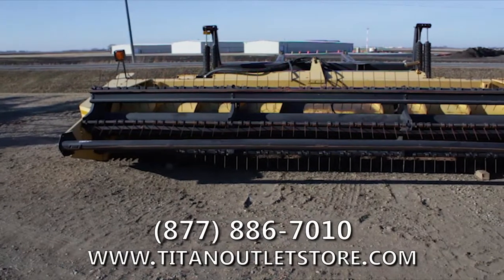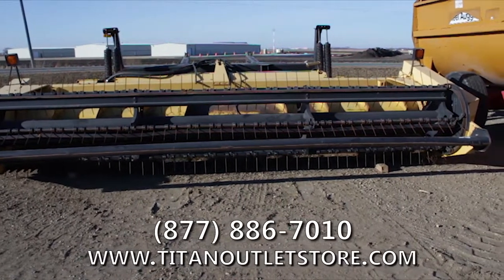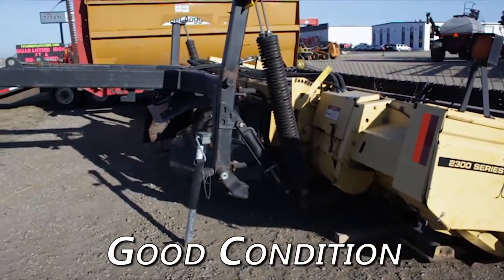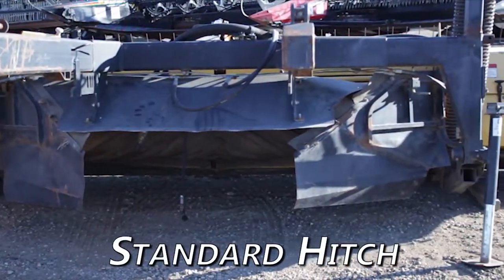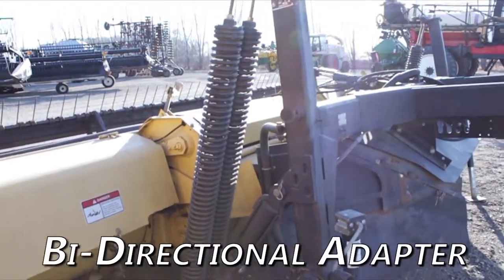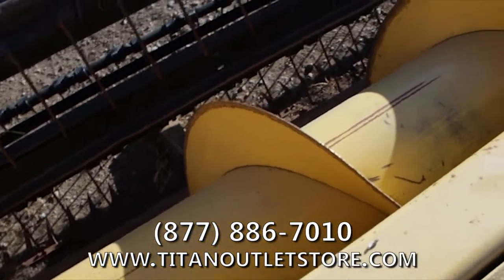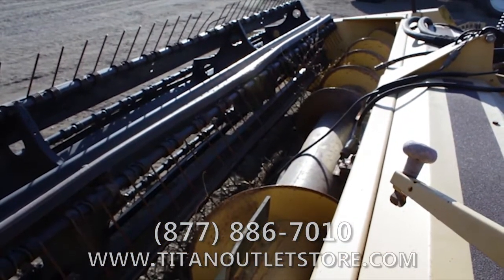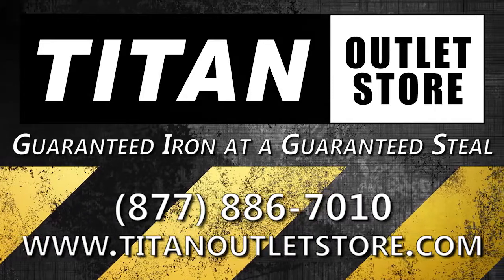New Holland 2326 - 16 ft, Bi-Di Adapter For Sale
For Sale Used New Holland 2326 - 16 ft, Bi-Di Adapter Mower Conditioner On Yard serial# 6434440 stock# 4591864 (L01969)
4952.00 USD
• Used
• Used New Holland Mower Conditioner
• 16 ft
• Rubber Rollers
• Bi-Di Adapter
• 100% Money Back Guarantee*
• ALL 2005 or above   5000 hours covered by 500 hour/12 Months $500 Deductible Full Power Train Warranty*
• Titan Outlet Store - A Division of Titan Machinery -- 90 + Locations to Serve YOU!
• The Titan Outlet Store Team
• Hitch - Std.
• Width - 16
• Cutter Bar Condition - Good
• Gearbox Condition - Good
• Knife Condition - Good
• Upper Roll Condition - Good
• Cutting - Sickle
• Sheet Metal Condition - Good
• Driveline Condition - Good
• Frame Condition - Good
• Conditioning - Rolls
• Reel Condition - Good
• Lower Roll Condition - Good